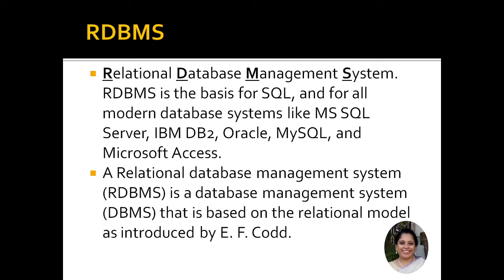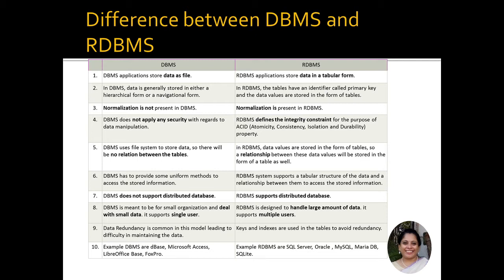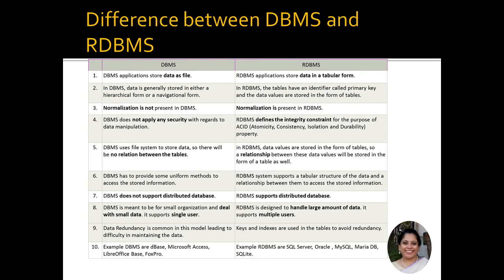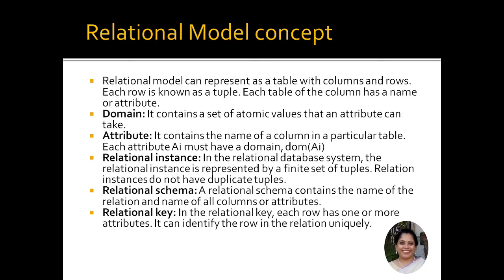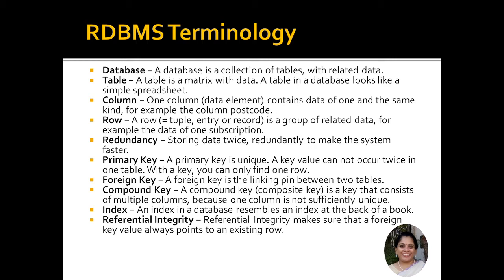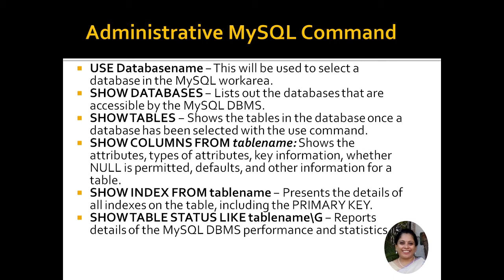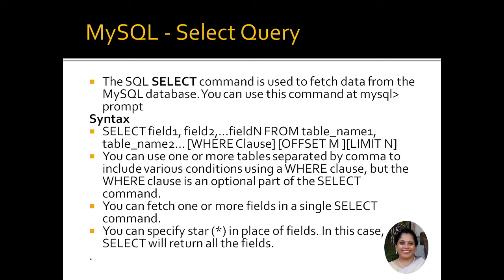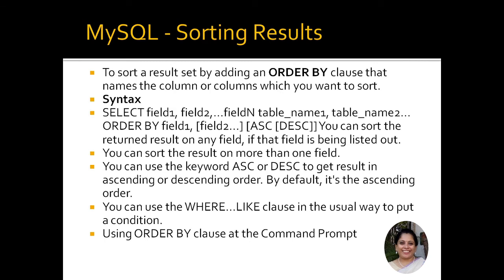BASIC CONCEPTS IN DBMS AND RDBMS - FOR SYBSC(CS) STUDENTS